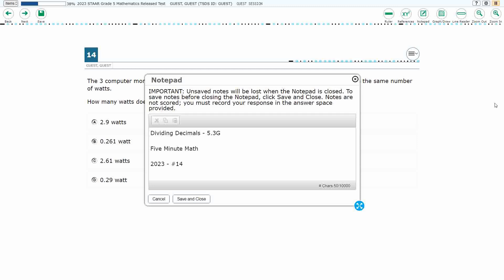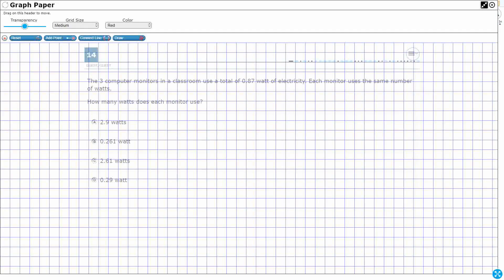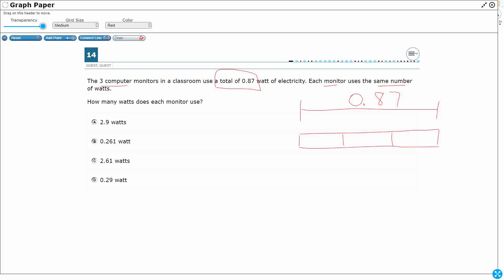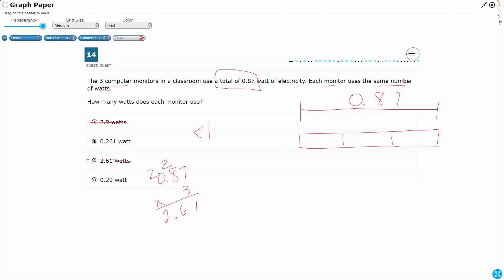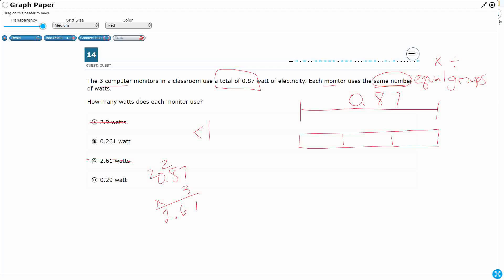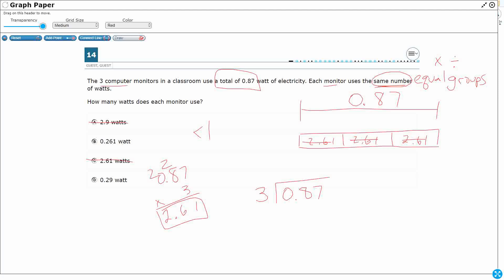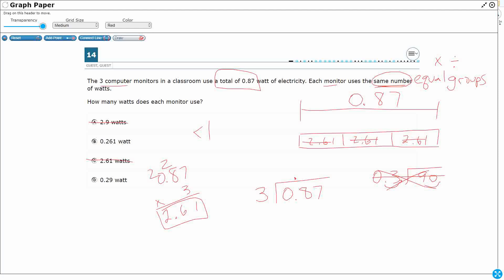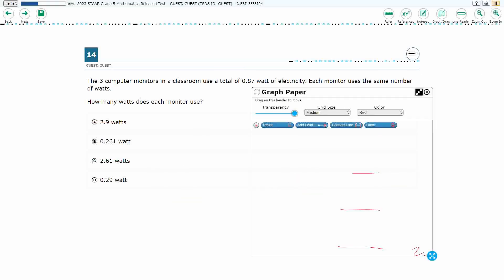5th Grade STAAR Practice Dividing Decimals (5.3G - #15)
Practice solving for quotients of decimals to the hundredths, up to four-digit dividends and two-digit whole number divisors, using strategies and algorithms, including the standard algorithm with a test item from the 2023 STAAR test (#14 - 5.3G).